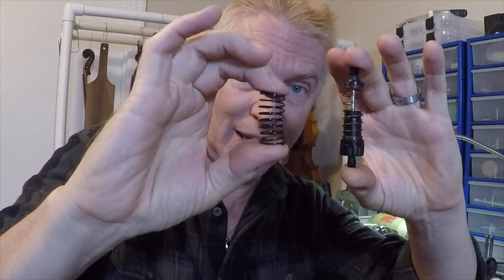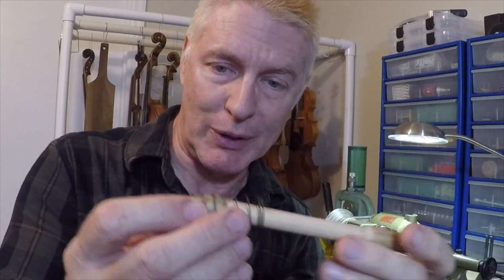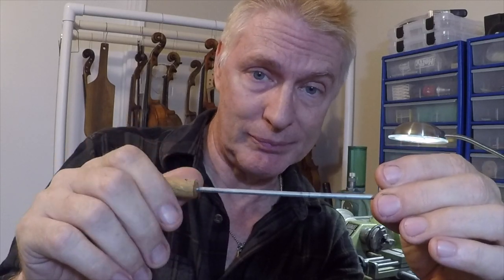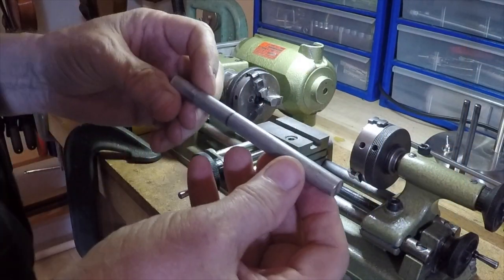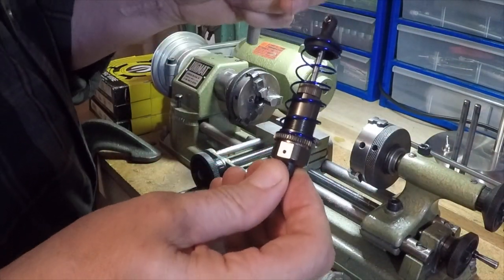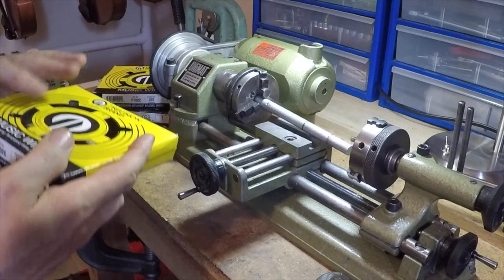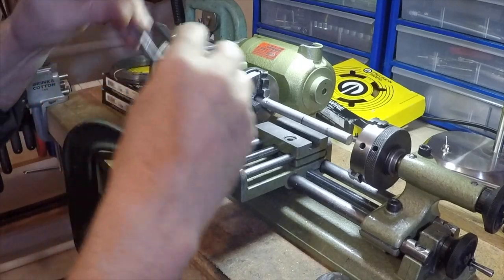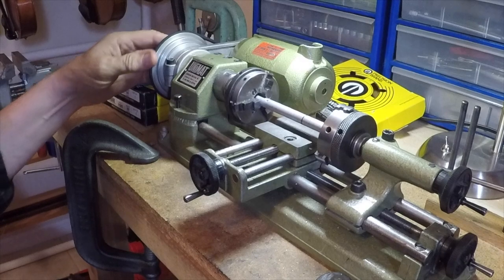Making RC Springs! Spring Rate to equal Dampening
Fix those over-sprung RC Shocks by making your own Springs to fit your RC car or truck. Revised video to show "How to wind em' and Anneal 'em" for longevity and less sag. In the video is a chart that simply explains the different concepts of Annealing, Normalizing and Quenching.

Here is a FREE-BEE for you. Just go to my site and on the "Click Here" section of this links page:

Give your comments below and enjoy. More to come from the
RC Crawler Mods crew!